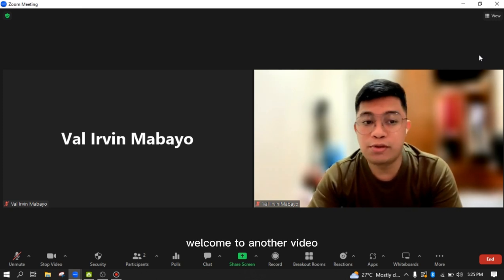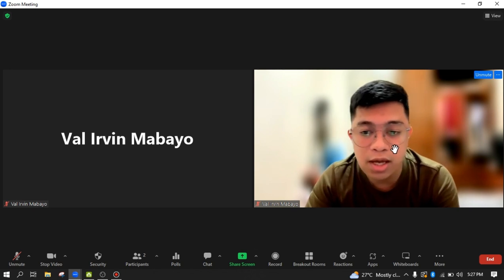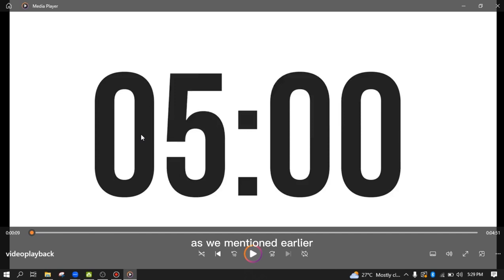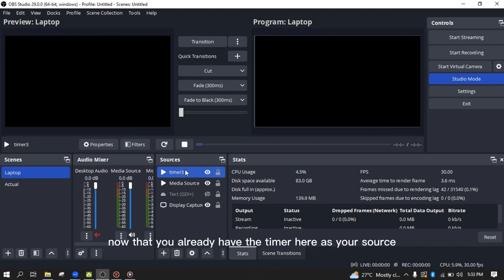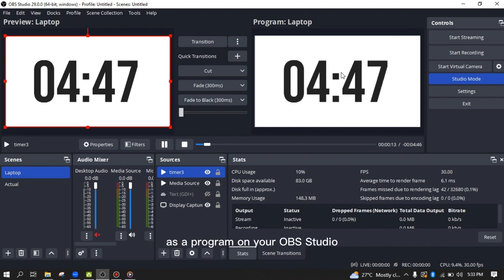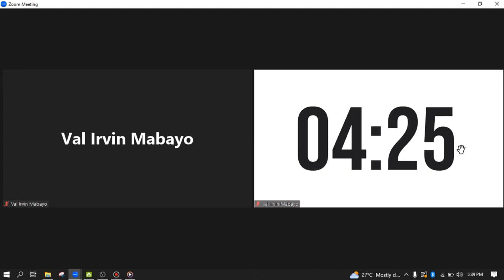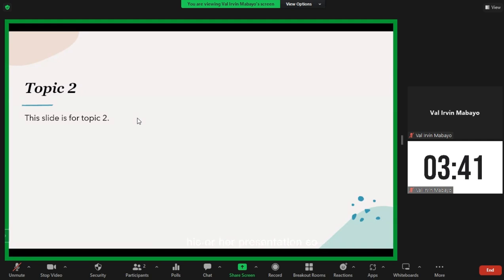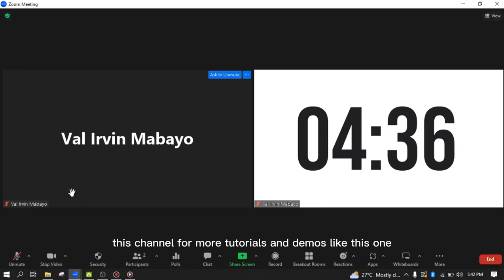How to Display Timer on Zoom While Another Participant is Presenting? | Tutorial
In this video, I'm going to show you how to have a virtual timer on Zoom that is visible even when another participant is presenting. This is a great feature to use during classes, meetings, or conferences where you would like to control the presentation time for time management. Say you only allow your participant to present for only 5 minutes, this is a great hack so that the one presenting can also monitor the remaining time for his or her presentation.